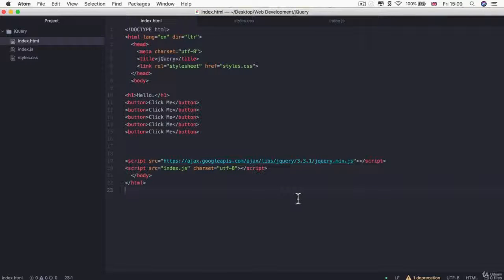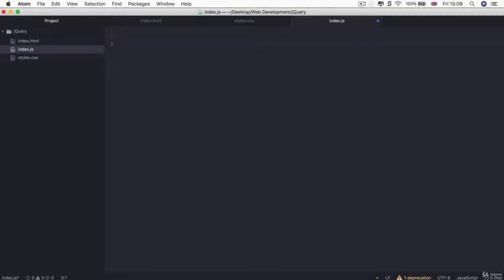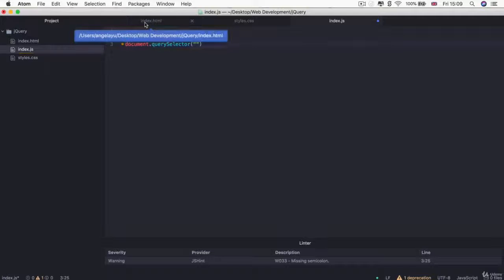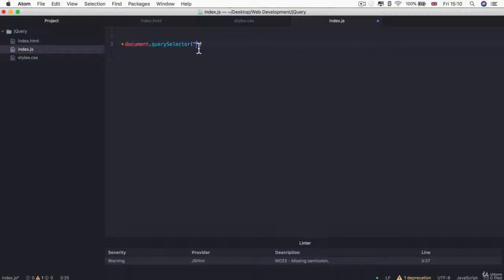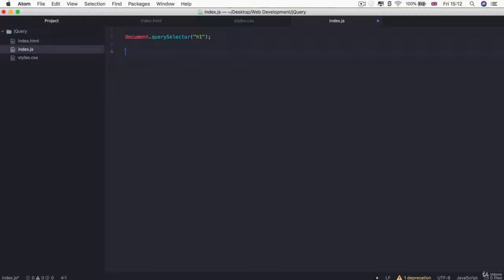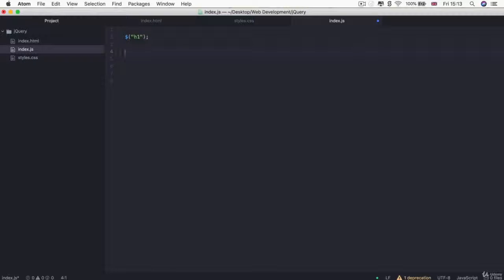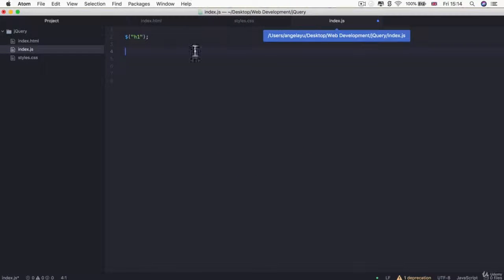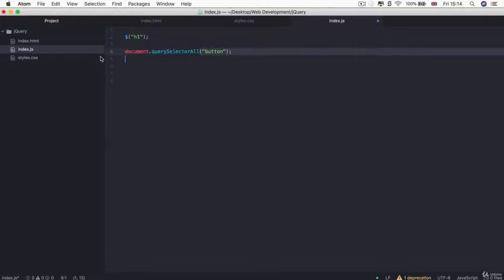140 Selecting Elements with jQuery